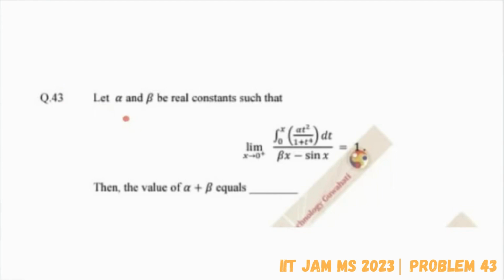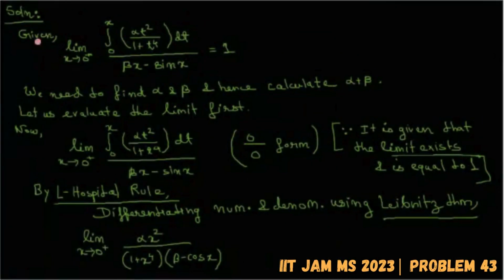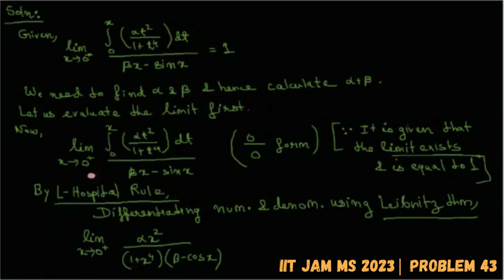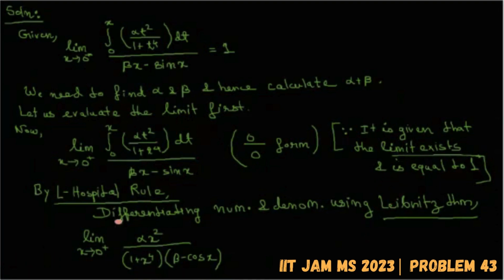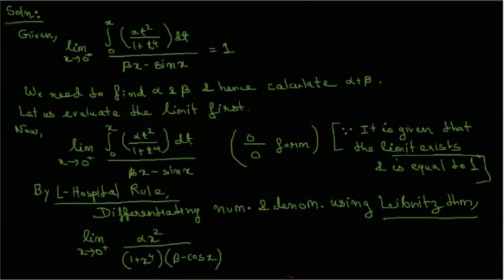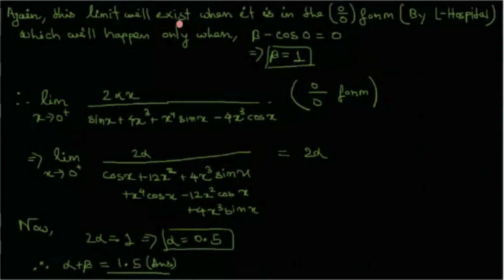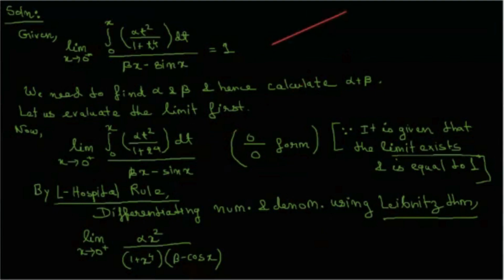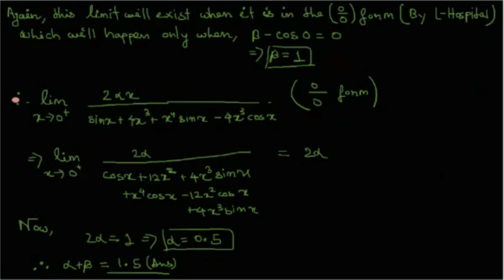IIT JAM MS 2023 | Problem 43 | Integral Calculus | Cheenta